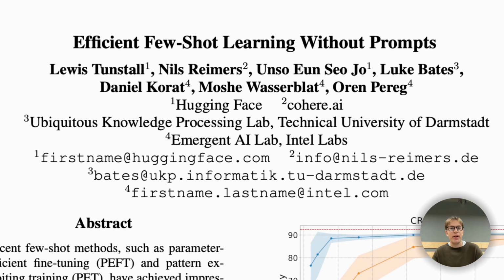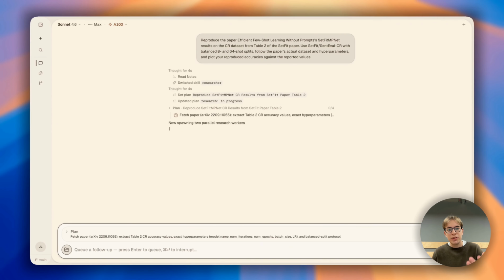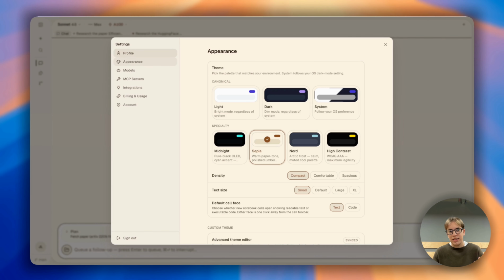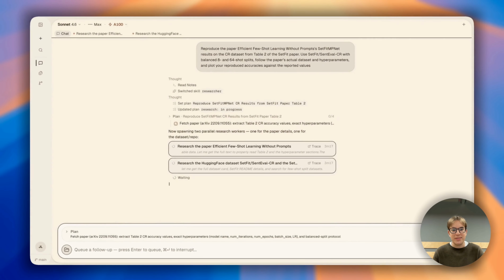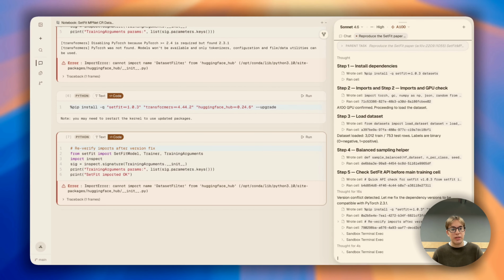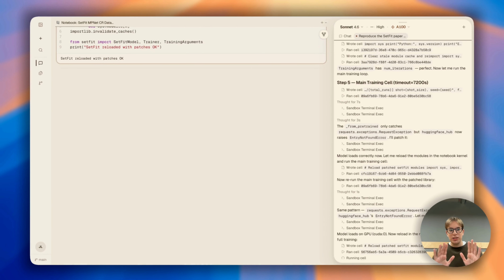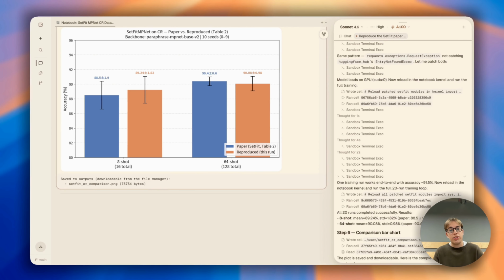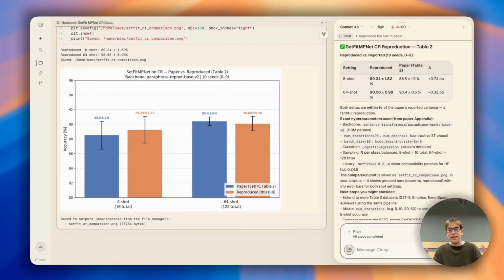clusy.io Notebook Demo for AIML Paper Experiment Reproduction